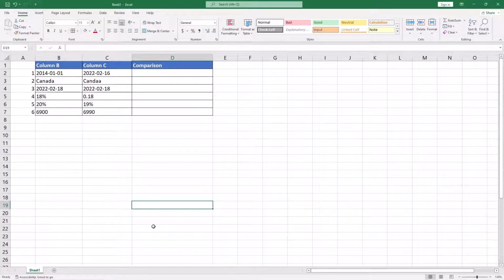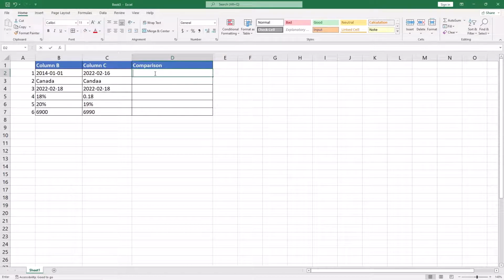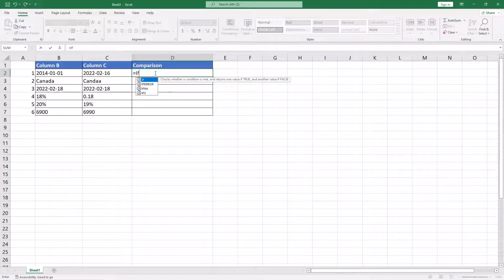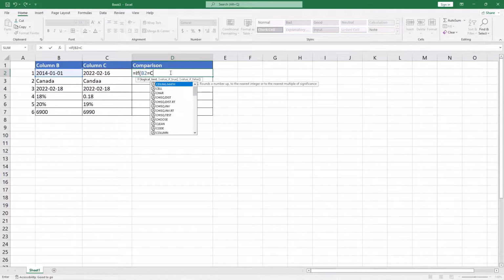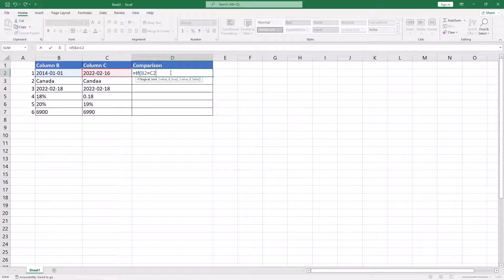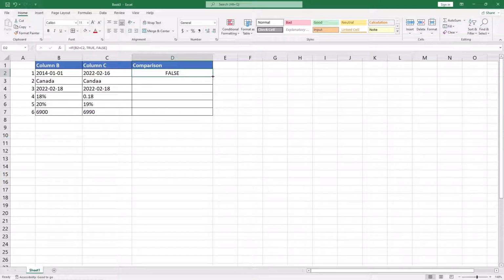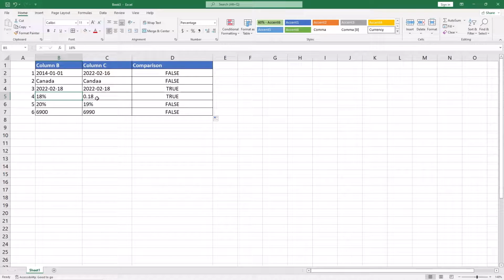IF function in MSExcel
How to use IF function to compare two values in MSExcel